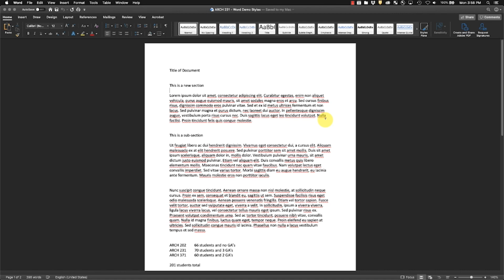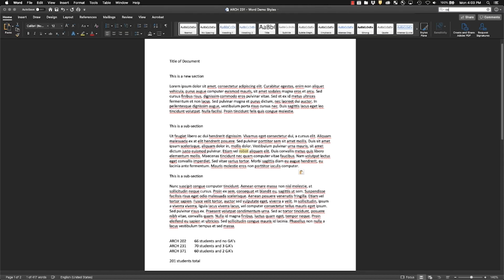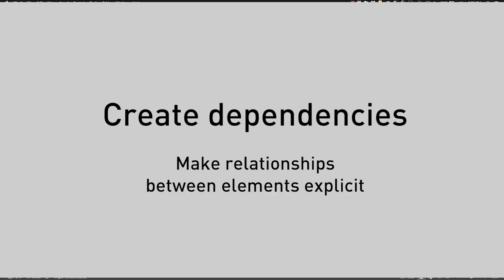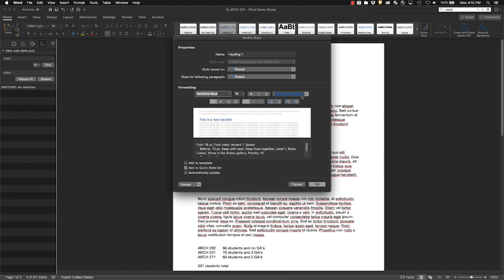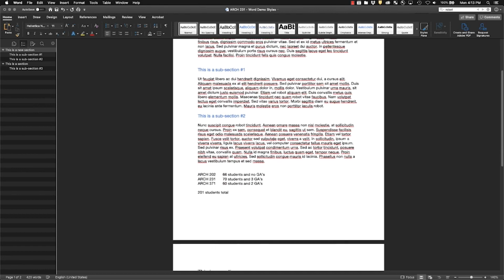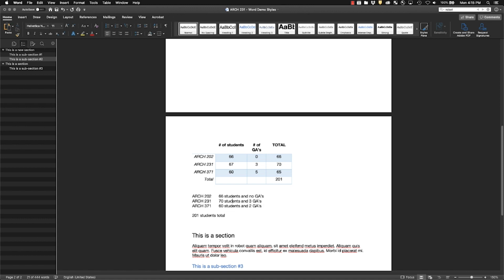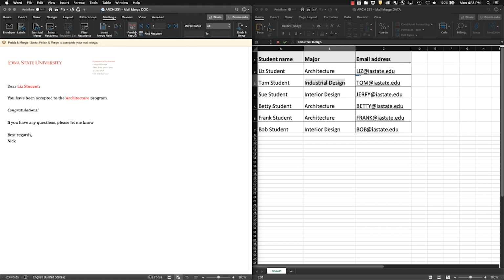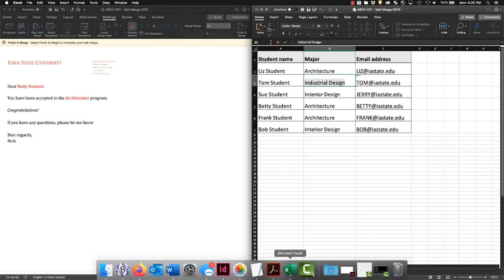ARCH231 - Computational Strategies for Architects (in Microsoft Word!)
This video introduces fundamental computational strategies: methods and ideas that take advantage of the powers of computation that can help designers work more efficient and effectively.

While I demonstrate these strategies in Word, that is not the point of this video. ***Rather, the point is that these strategies apply to ANY software you might use: Photoshop, Rhino, Grasshopper, Revit, etc.*** We will cover these strategies in other lessons and videos.

Computational Strategies:

Copy objects / groups (1:55)
Modify exceptions (2:49)
Search (4:29)
Substitute (5:08)
Create dependencies (6:47)
Operate on dependencies (11:10)
Filter information / views (10:35)
Create and operate on organizations (12:10)
Automate tasks (15:00)

NOTE: These computational strategies were adapted from a framework created by Suresh K. Bhavnani. They are detailed in the paper: "Beyond command knowledge: Identifying and teaching strategic knowledge for using complex computer applications"